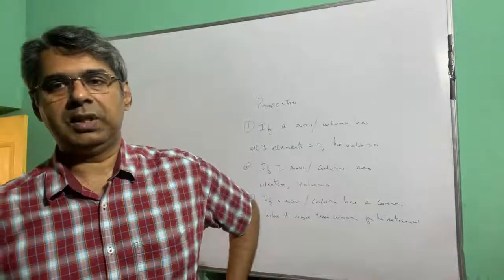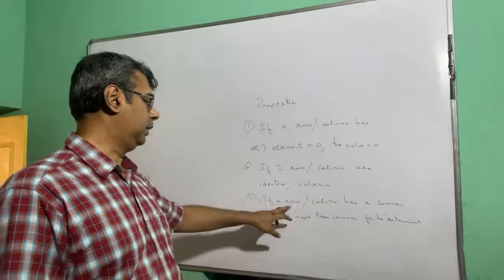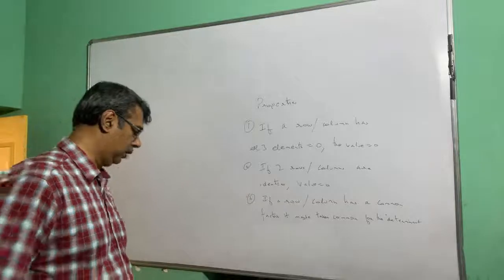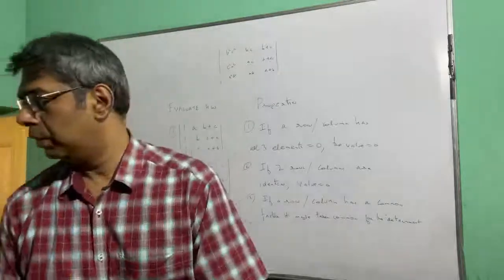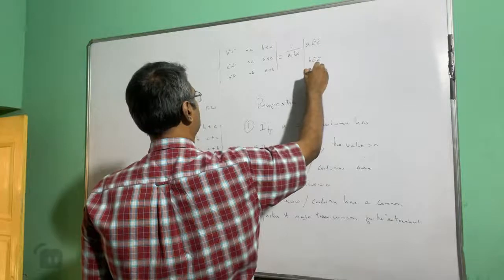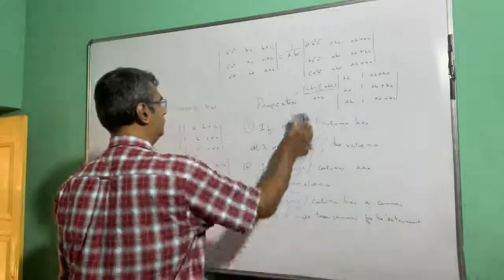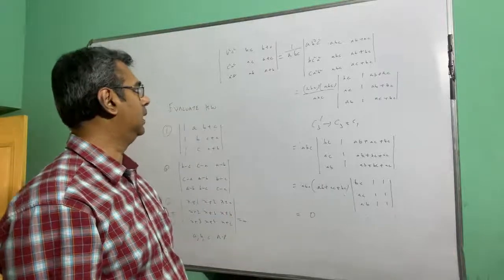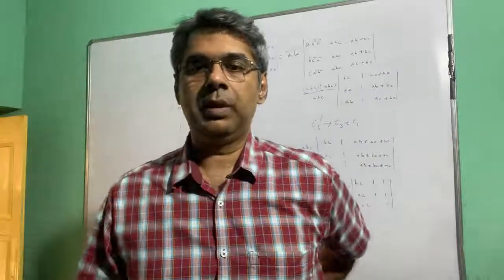CLASS 12 MATHS